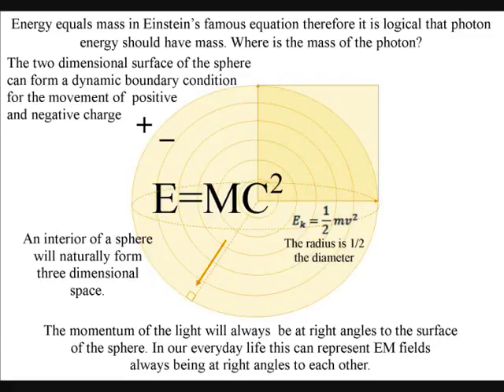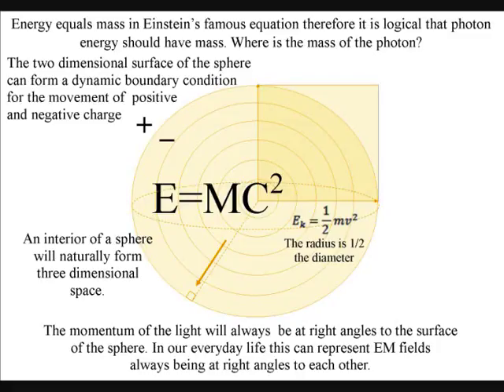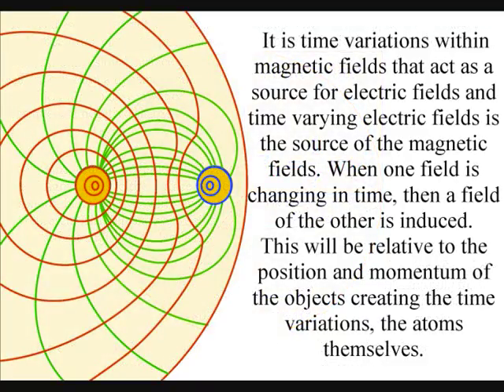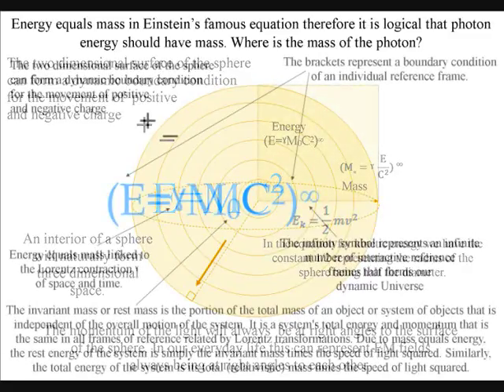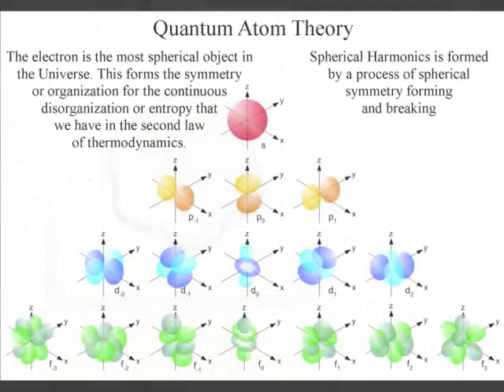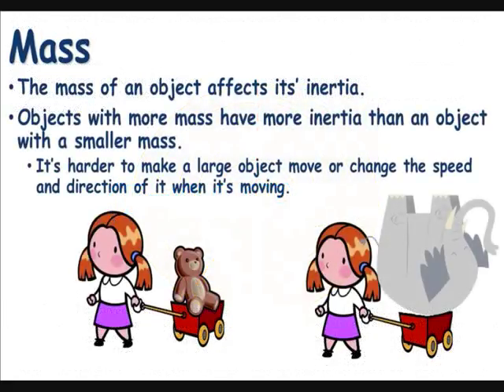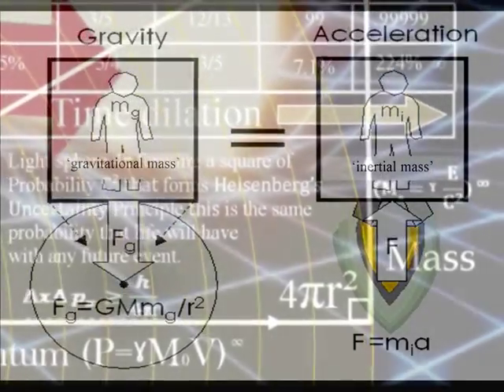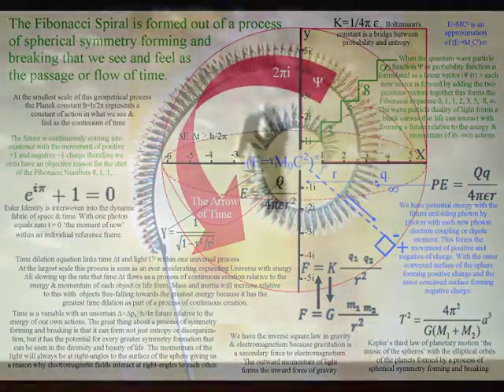Why light has no mass, where is the mass of the photon?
Energy equals mass in Einstein’s famous equation therefore it is logical that photon energy should have mass! But in mainstream theoretical physics the photon only has energy and momentum. This video is going to try and answer the question, why light has no mass, where is the mass of the photon? This will be done using geometry that represents not just the mathematics, but also a geometrical process in three dimensional space.